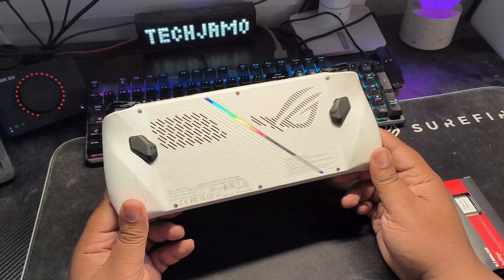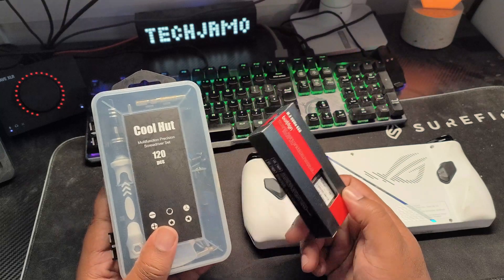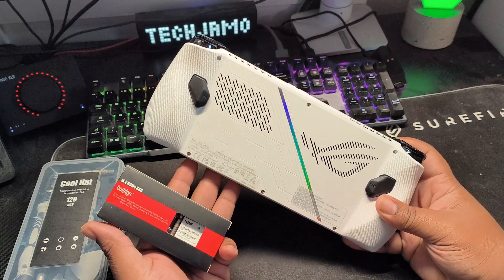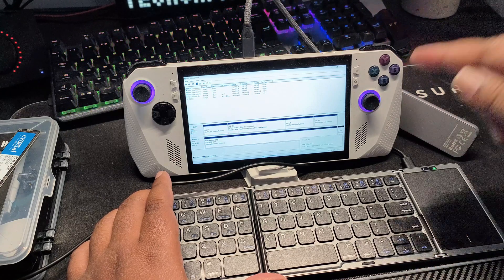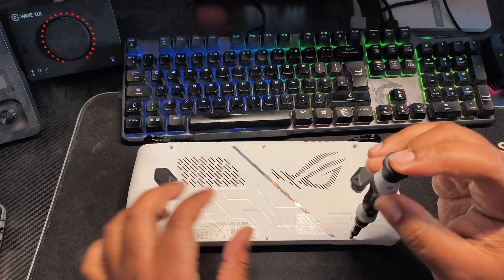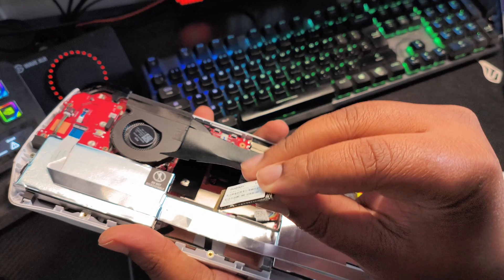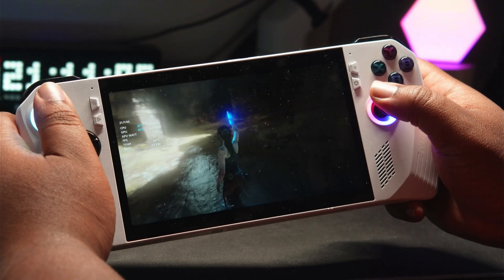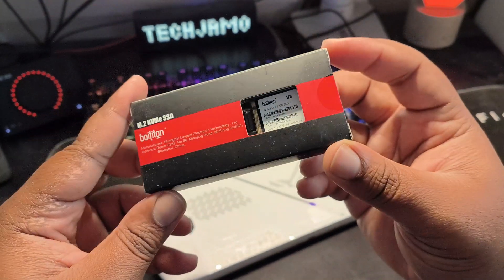Asus ROG ALLY | 1TB NVME 2230 SSD UPGRADE (Clone Method)